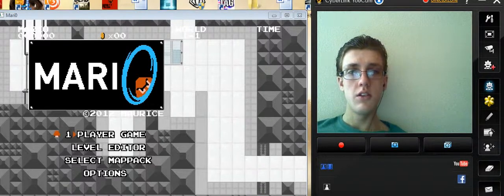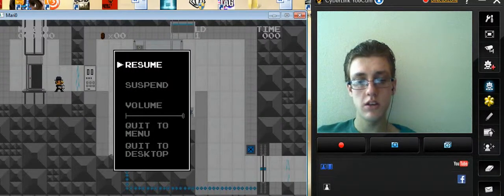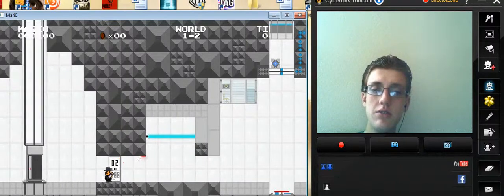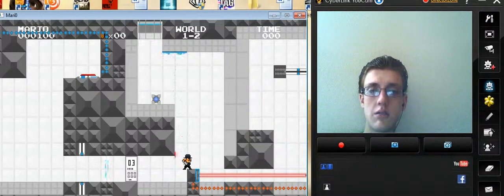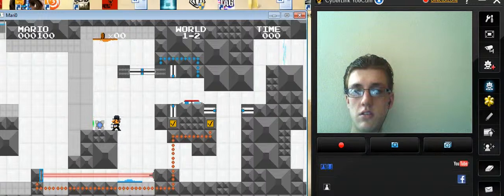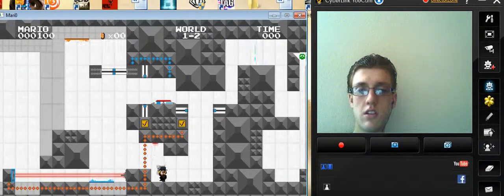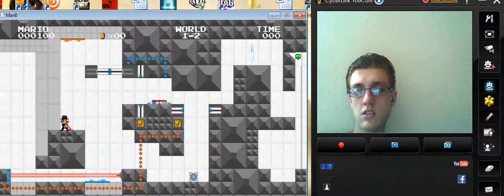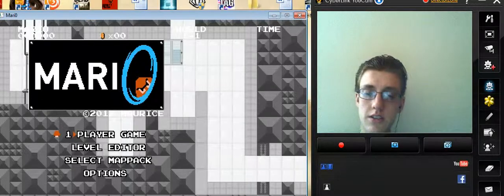Let's Try Mari0 Part2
Hello once again everybody, SuperFalcon79 of Falcon Flight Studios here with another episode of Let's Try a Random Ass Game or LTARAG. I am back once again with Mari0, the 2d side scrolling platformer puzzle game. Whooo that is a long title for the type of game it is. Anyway in this episode, I play a Portal style level and fail to do so

Have any ideas for future videos from Falcon Flight Studios? Have any other games you want us to play? Want to get early access to our ideas for future videos? Want to try out to become part of Falcon Flight Studios?

If you want to join Falcon Flight Studios here are the steps to do so.
STEP 1: Create an awesome video of anything that you think would be awesome for us to see: a cool game commentary, an animation you did, something funny, anything you can think of
STEP 2: Post in the comments of a video, leave a video response, or send a private message to SuperFalcon79
STEP 4: Pray to whatever deity you believe in that you will make it in
STEP 5: Wait for a reply email or YouTube message back

Thanks for all the support, this is SuperFalcon79 of Falcon Flight Studios TAKING OFF, PEACE!!